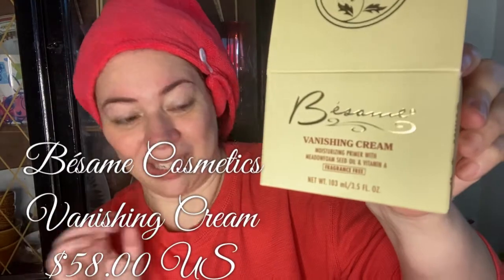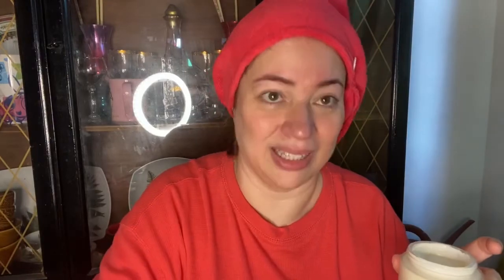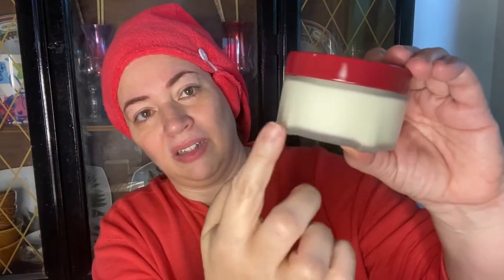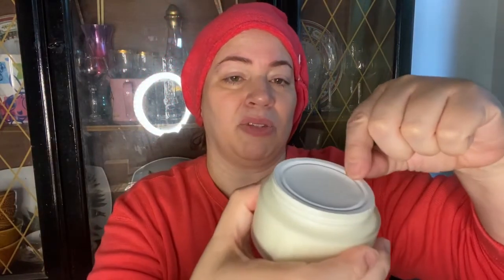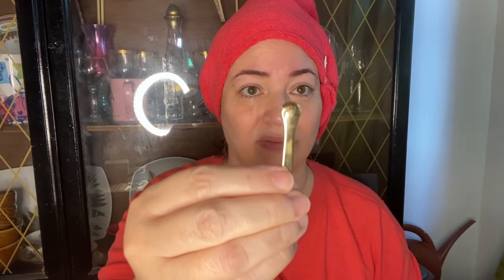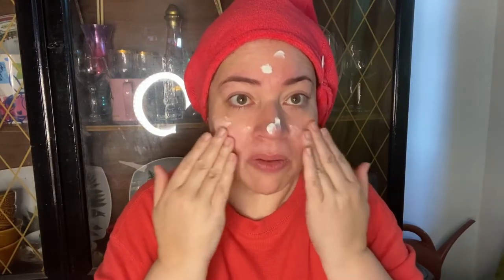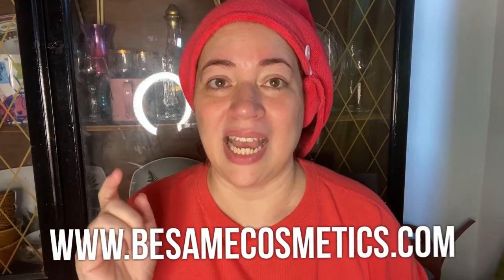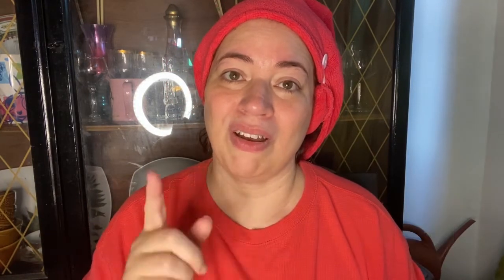Let's Review: Besame Cosmetics Vanishing Cream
Besame Cosmetics Vanishing Cream claims to make fine lines disappear. Have you tried Besame Cosmetics Vanishing Cream?  There are some interesting ingredients in their skincare line.  Besame recently expanded their skincare line so I hope to continue bringing you more video reviews.
Website Description:
A moisturizing primer with a matte finish that prepares skin for makeup application. The Meadowfoam seed oil seals in moisture, while lily extract addresses the look of uneven skin tone. The Vitamin A helps vanish the appearance of fine lines and wrinkles. Use as a primer or mix with foundation to create a custom tinted moisturizer.

Net Wt. 103 mL/3.5 FL. OZ

Cruelty-free || Paraben-free || Gluten-free || Mineral-Oil free || Fragrance Free || Sustainably Made in California